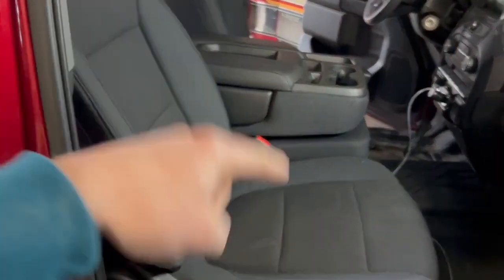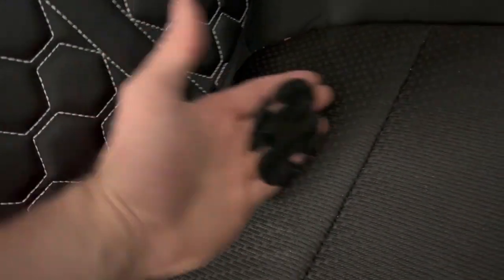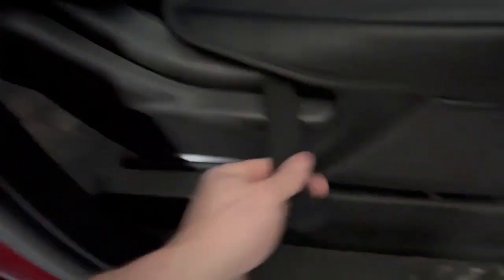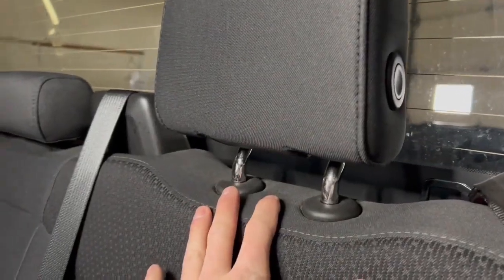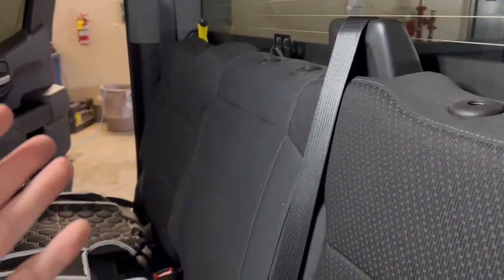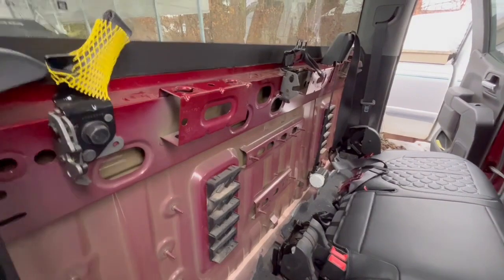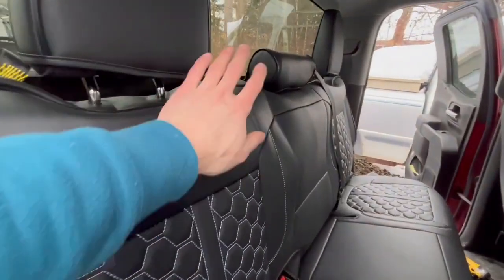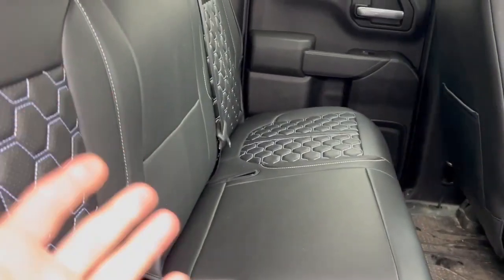Kustom Interior | Chevrolet Silverado Custom Honeycomb Seat Cover install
to get the your custom upholstery kit now!

2019-Up Chevrolet Silverado Premium Custom Leather Seat Covers Upholstery Kit